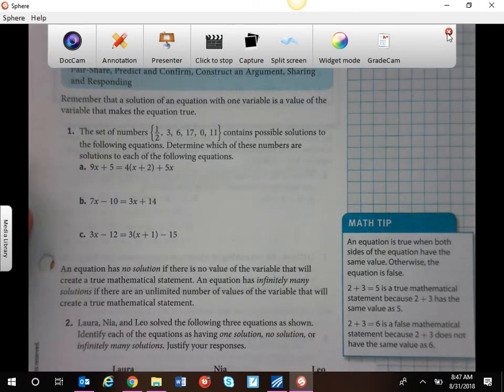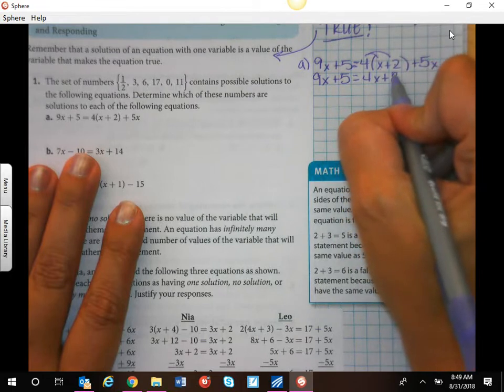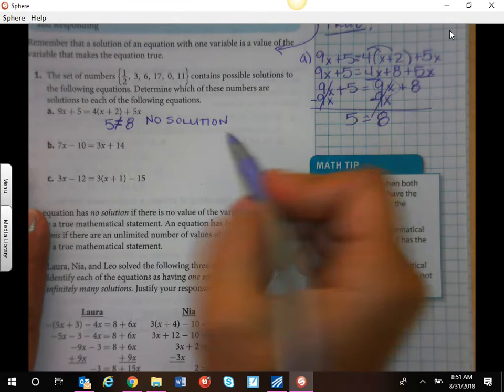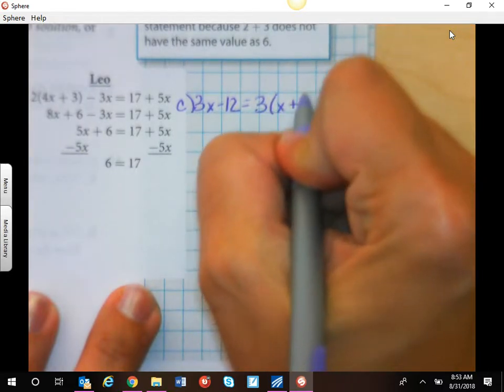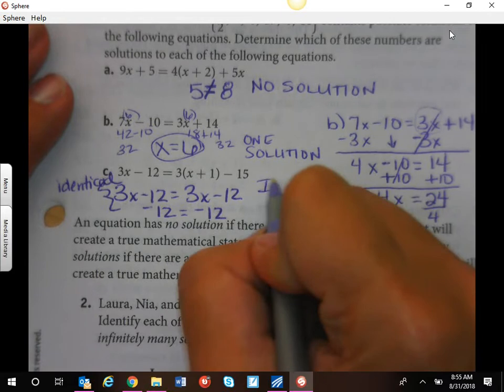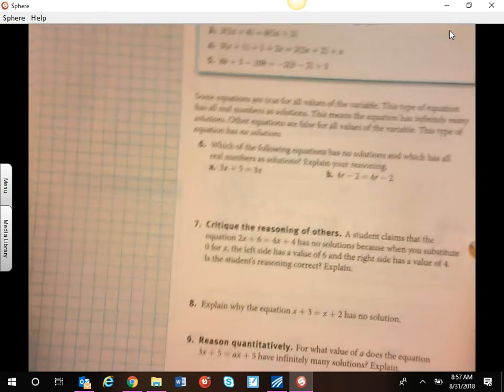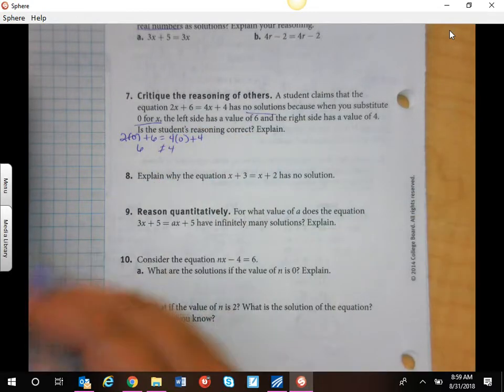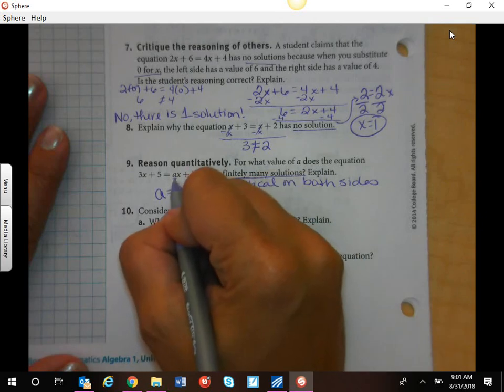8th Lesson 2 4 notes 1